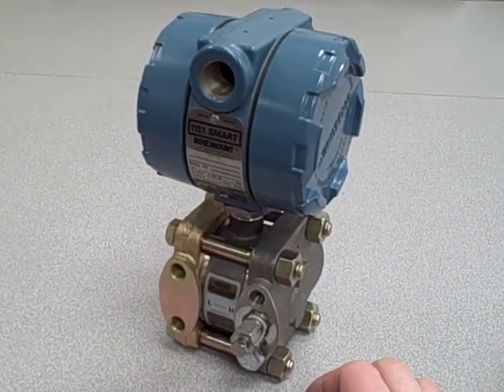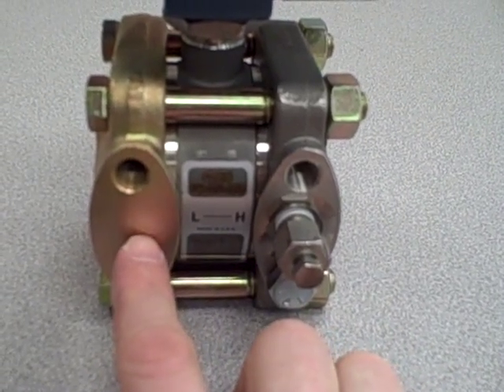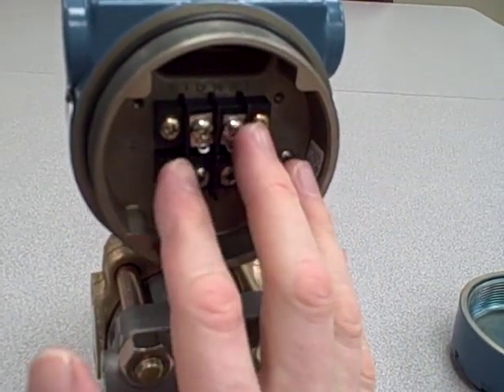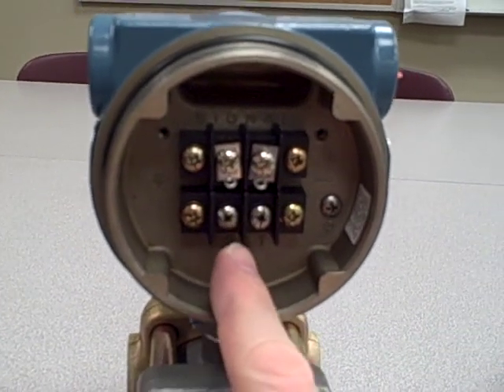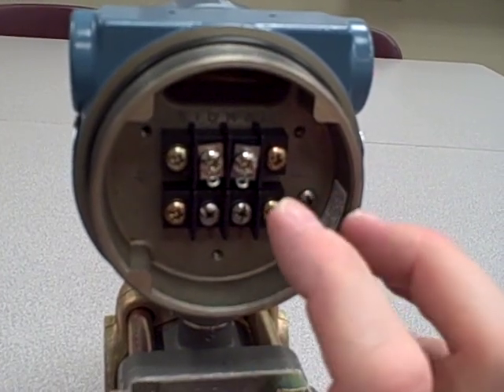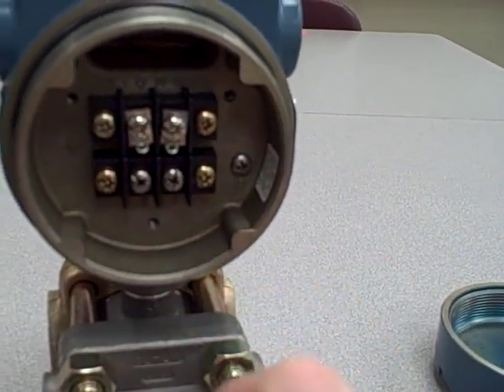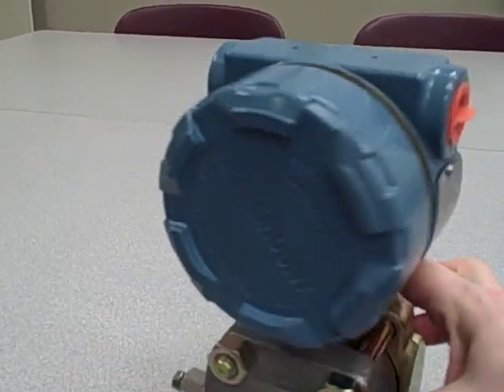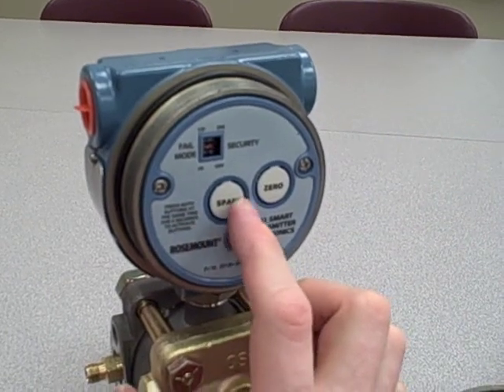Rosemount 1151GP smart pressure transmitter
This video shows a Rosemount model 1151GP "smart" pressure transmitter, discussing the difference between a "gauge pressure" device such this versus a true "differential pressure" device as well as the 4-20 mA circuit connections and HART digital-over-analog data communications.